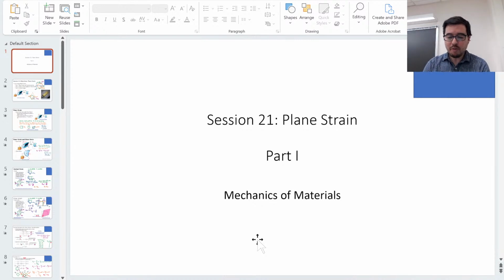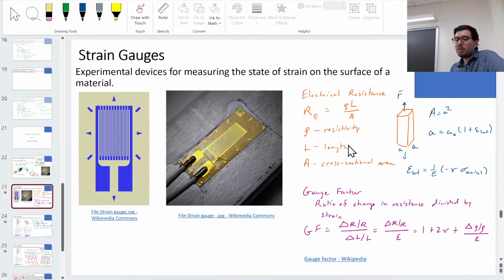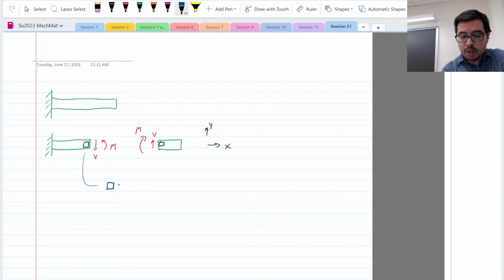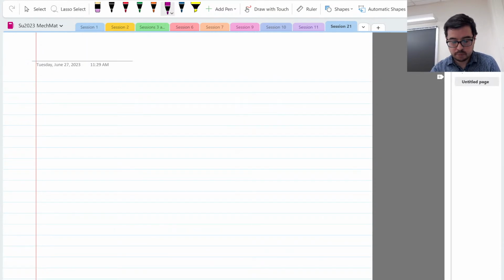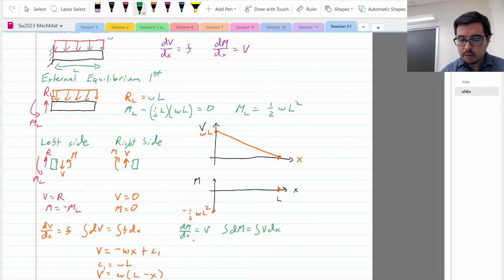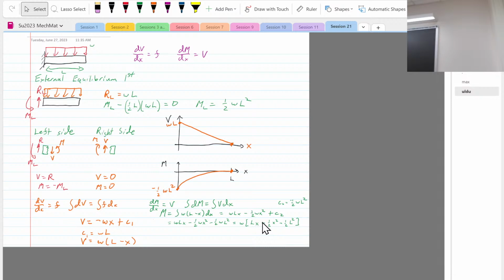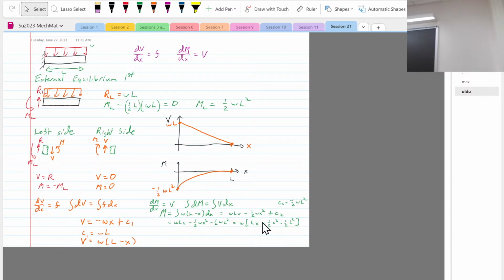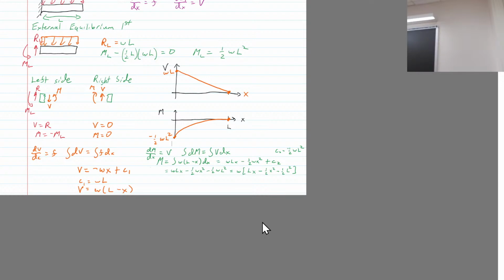Su2023 Live Sessions 21: Plane Strain - Mohr's Circle (Brief Cut)